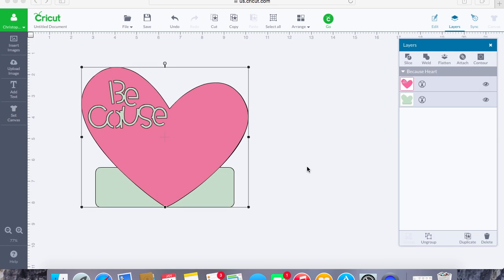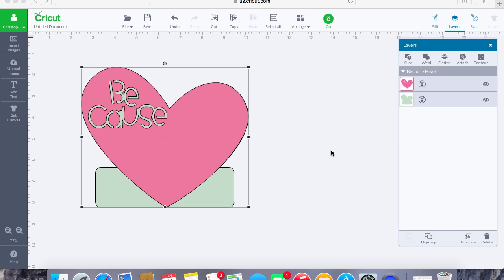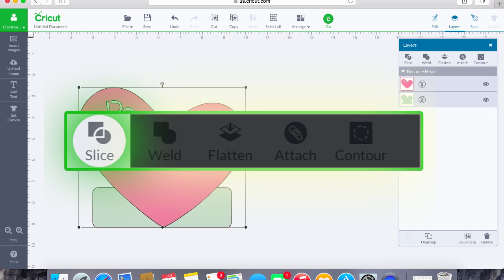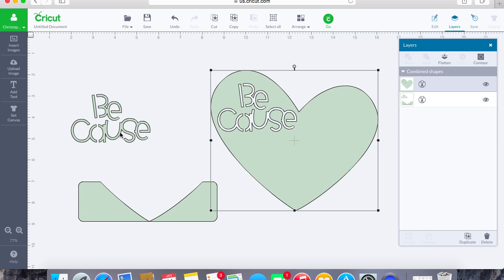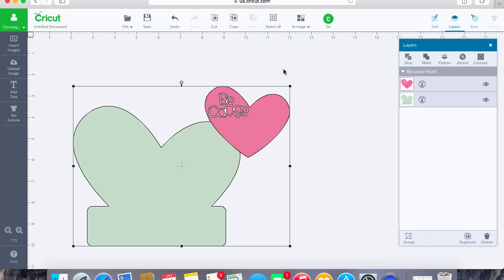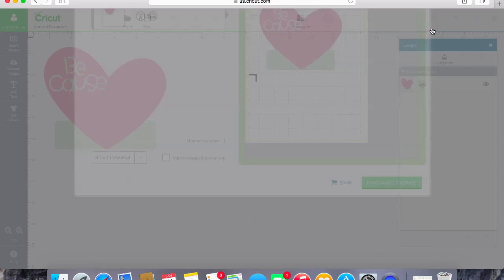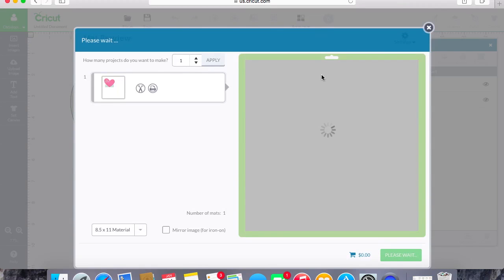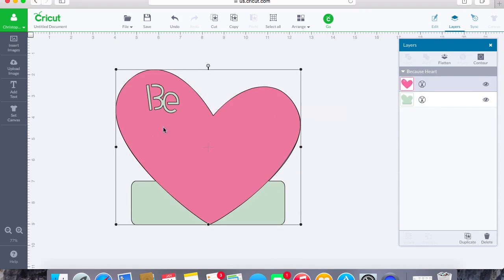Cricut Design Space : Layers Tab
In this video created for 2 Guys and a Cricut, I give you a short and sweet description of the layers tab.